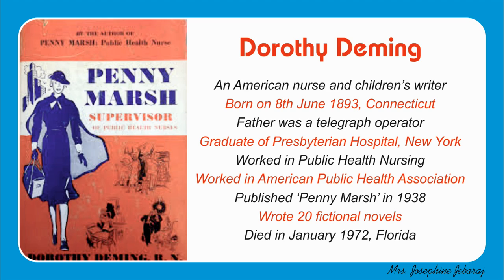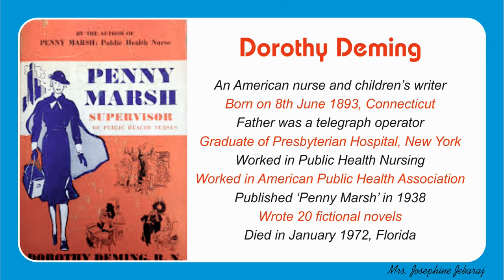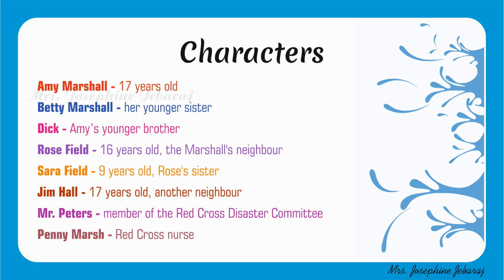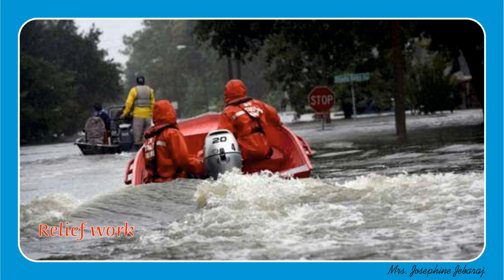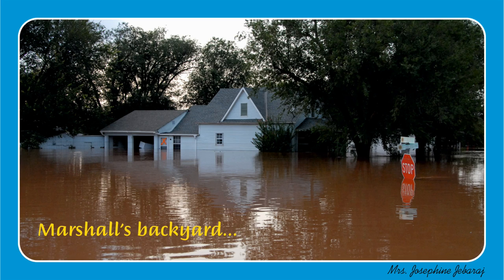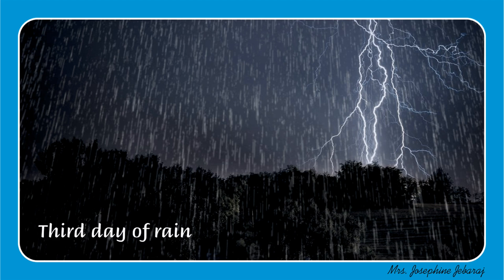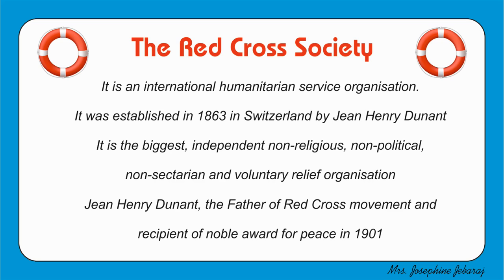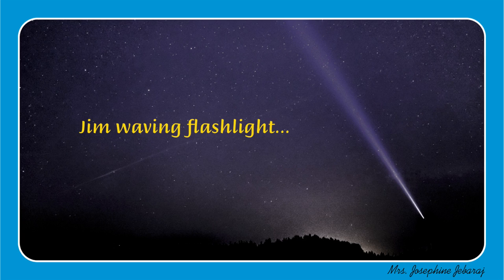EG09 (Unit 3) Prose - Old Man River by Mrs. Josephine Jebaraj | Dorothy Deming | 9th Std | English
In this video, you will learn about natural disasters, a summary of the lesson at the beginning, and the detailed study scene by scene is visualized as much as possible. Don't get lost in the flood kids, get ready...

The pictures, backgrounds, and designs that are used in this video are only for the EDUCATIONAL PURPOSE, just to encourage students in learning. The copyright of the images belongs to the owners.